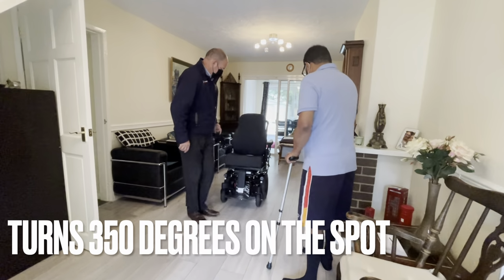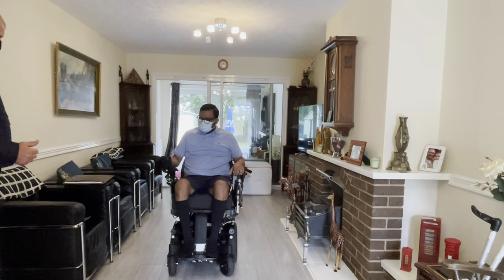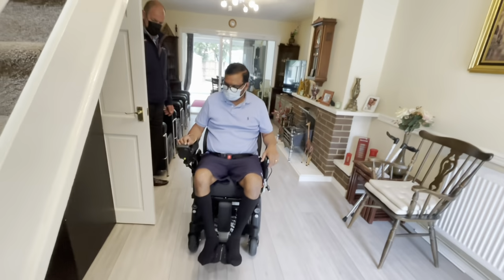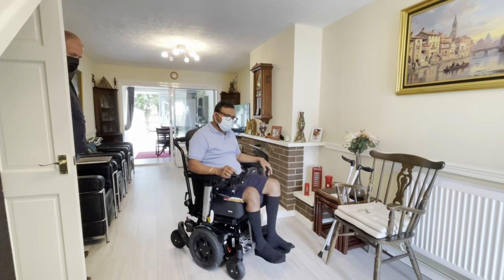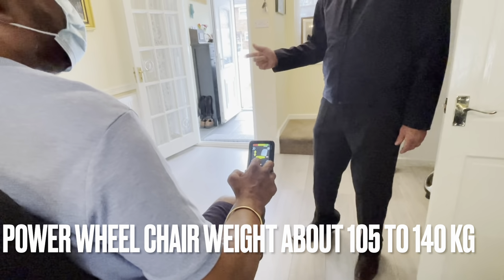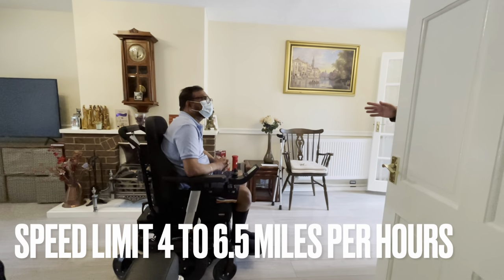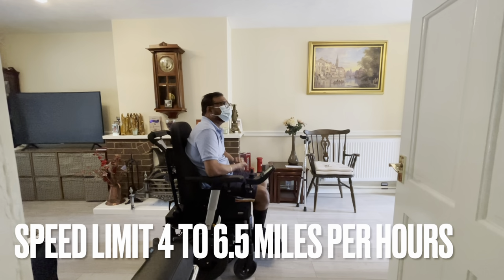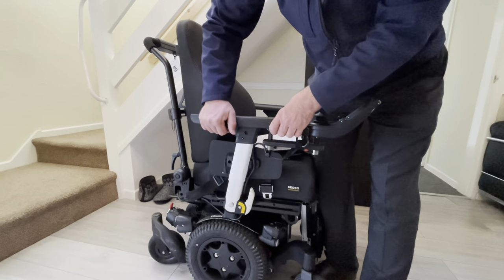Q300 power wheel chair demo | how to use power wheel chair indoors and outdoor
This videos for disabled people like me to use power wheel chair to move around the world with out any one support to travel and do thinks our own.
It’s for disabled people to live there life with support system like power wheel chair.
I am using this kind of power wheel chair indoors and outdoor travelling to holidays by flight car and train in uk and Europe.